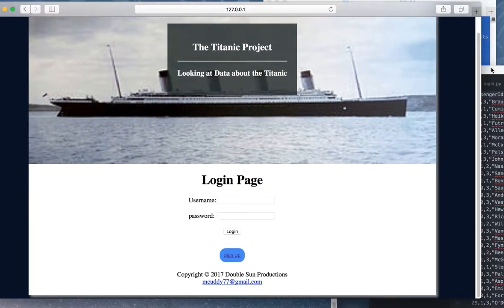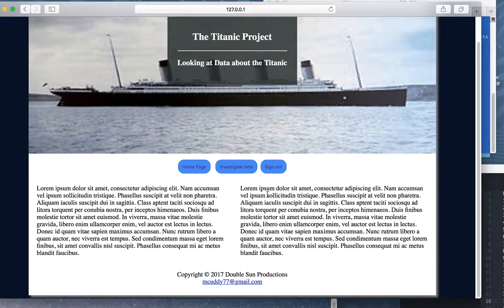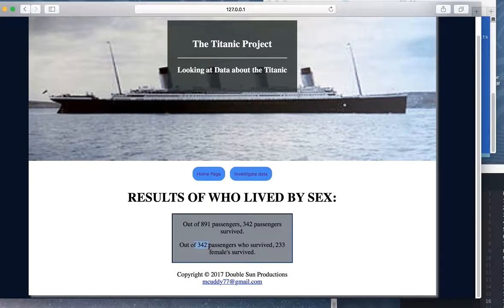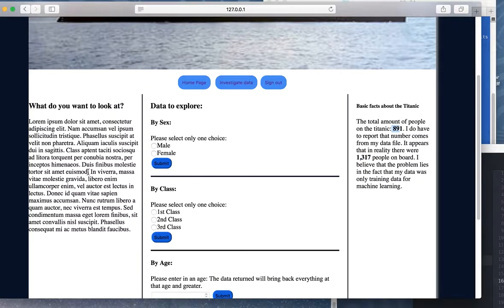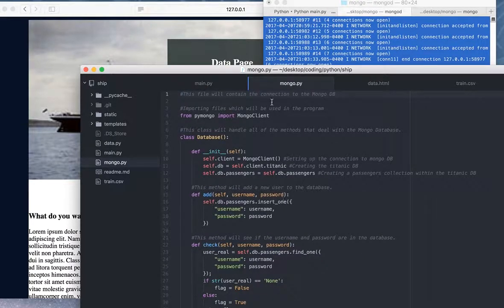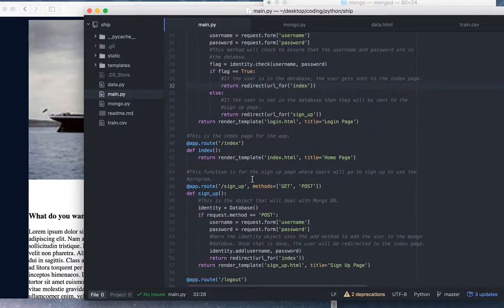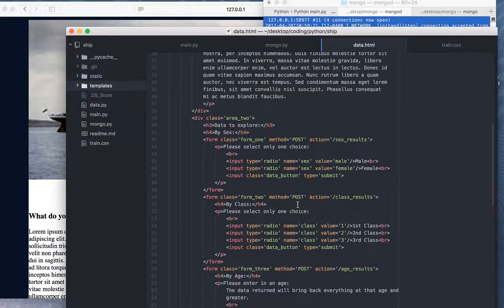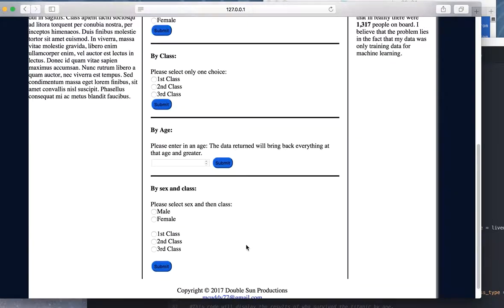Titantic Project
This is a project about the Titantic, the ship, where the user will be able to pull some basic information about it.